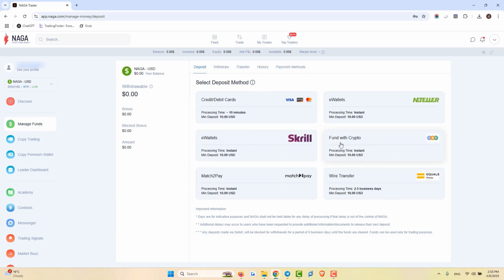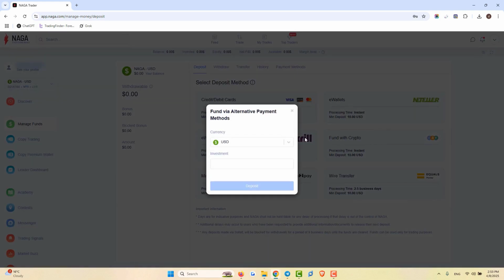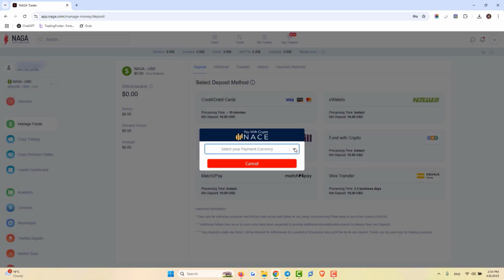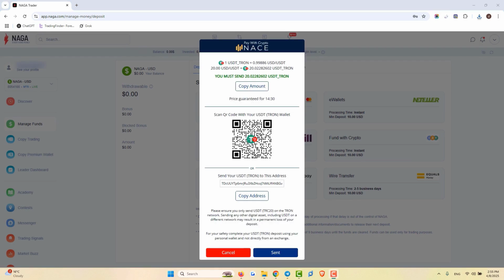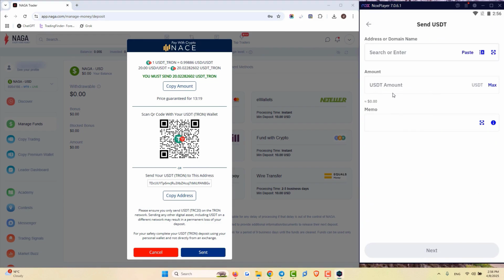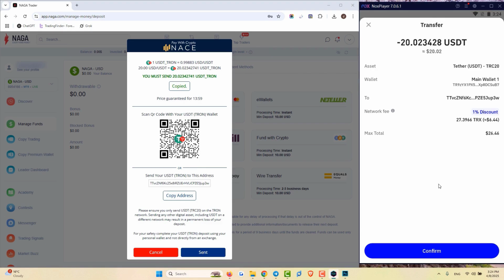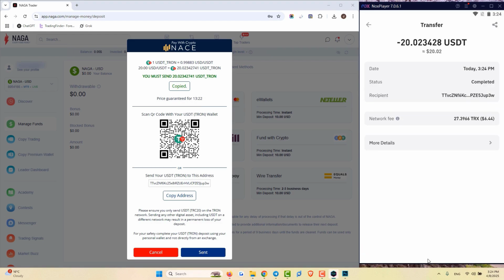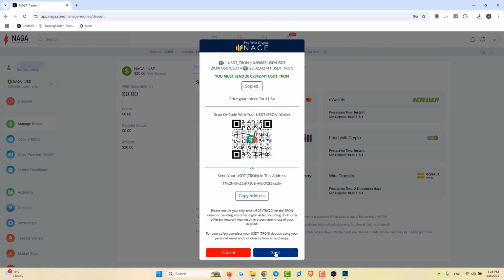📍 NAGA TRC20 Deposit 2025 - Complete in 10 Minutes with Minimum of $10 [Tradingfinder]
💰 NAGA Broker – Tether TRC20 Deposit Guide | Fast, Secure, and Cost‑Effective by Tradingfinder

✨ Explore how to make Tether TRC20 deposits on NAGA Broker, ensuring instant transaction times, ultra-low fees, and robust wallet security.

This step-by-step tutorial covers:

🔹 Wallet setup and TRC20 deposit address

🔹 Fee structure and cost-saving tips

🔹 Network confirmation speeds

🔹 Best practices to avoid common errors

🔹 Seamless integration with NAGA’s crypto trading platform

00:00 Intro
00:28 Start deposit in NAGA broker
01:07 Scan the QR code
01:25 Fill in the gaps
02:25 Check the transaction history